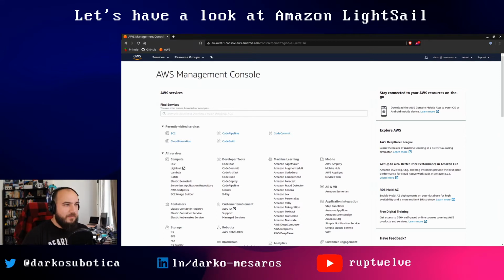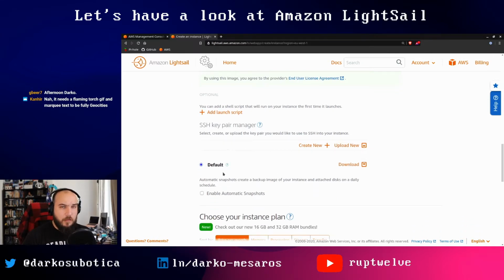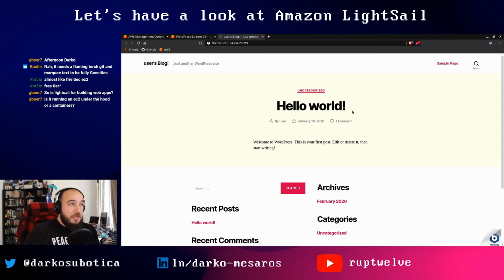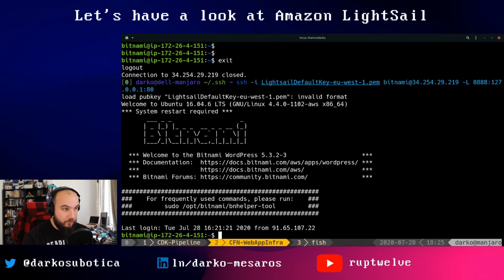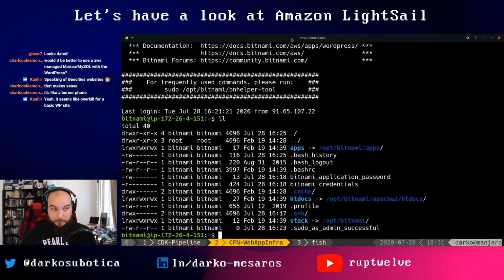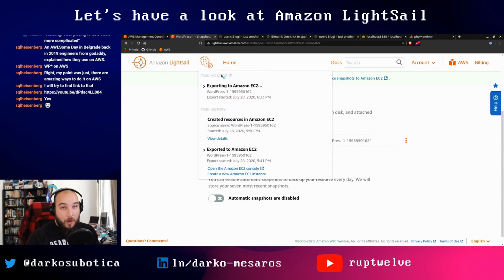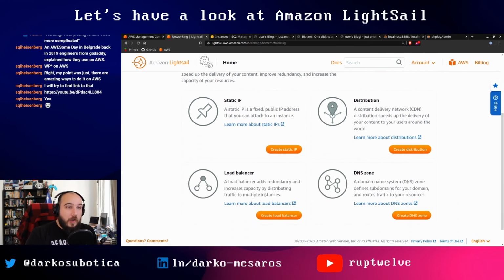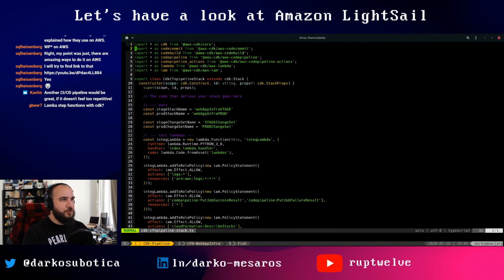Let's have a look at Amazon LightSail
Video from my latest live stream where I have a first look at Amazon LigthSail!

A lovely little service where you can, with a lot of ease and transparency get a virtual server to host your WordPress, Joomla, Django ... applications.
If you are looking into creating a simple server - this may be the solution for you!

### LINKS ###